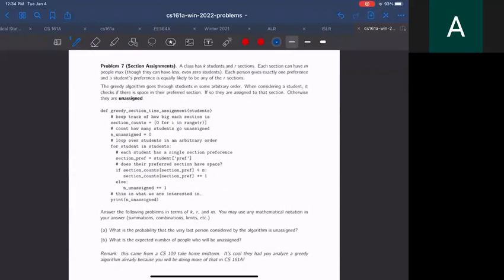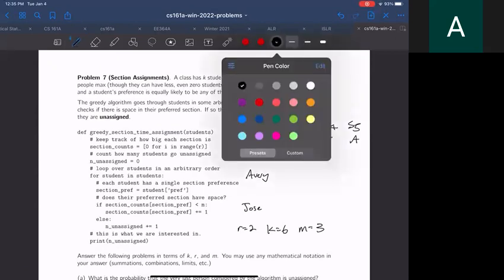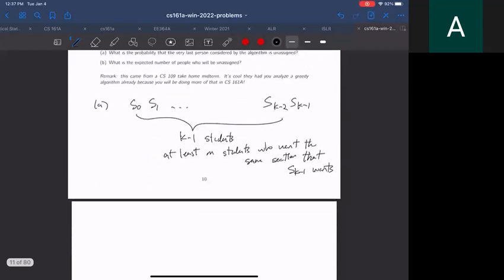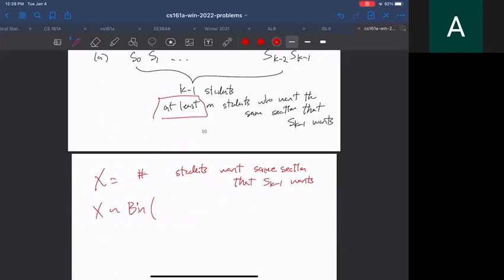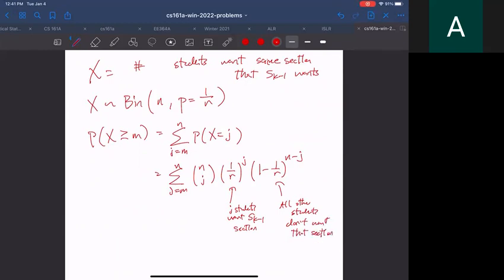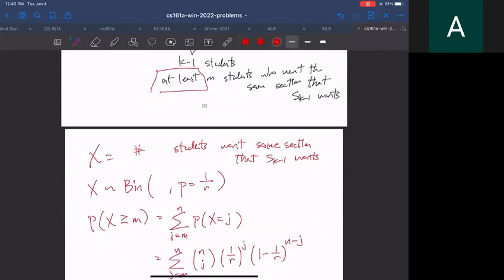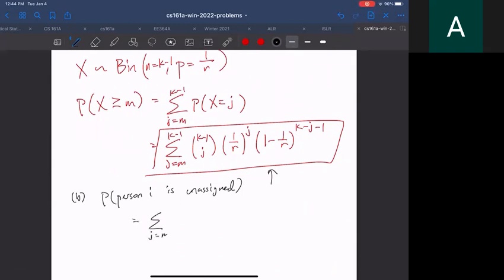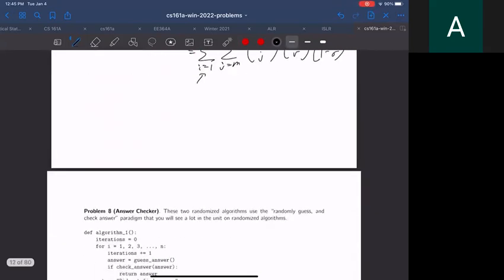CS 161A Winter 2022: Problem 7 (Section Assignments)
CS 161A is a problem solving lab to supplement CS 161, the core algorithms class that undergraduates at Stanford have to take. The purpose of CS 161A is to focus on the algorithm design process and mindset, a skill which is not explicitly taught in CS 161. These videos go over the solutions to the problem handout made by Avery for this class.